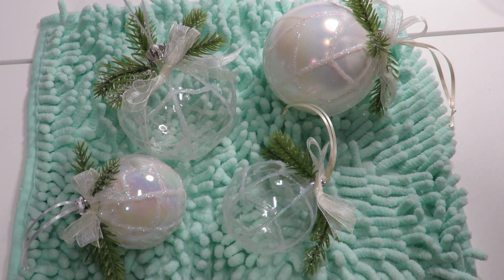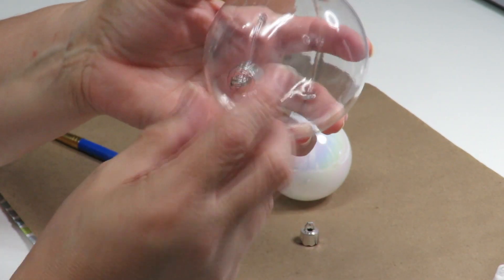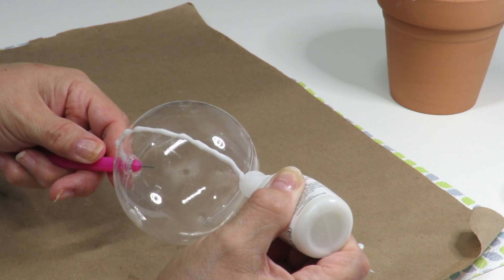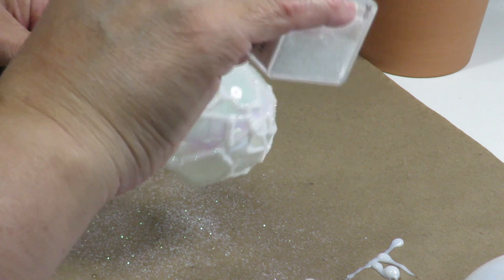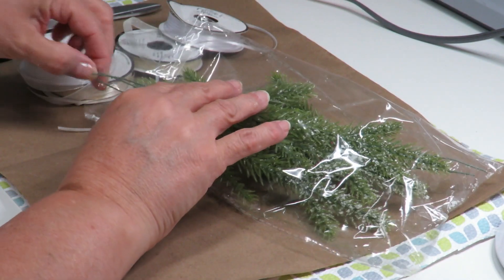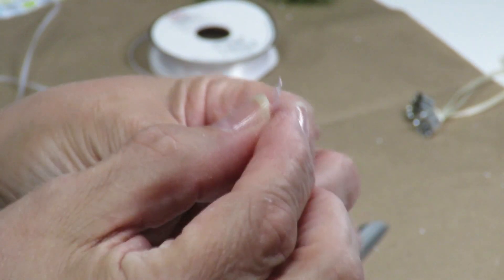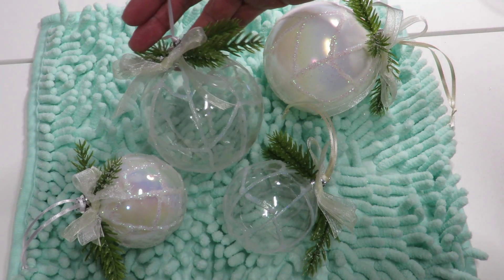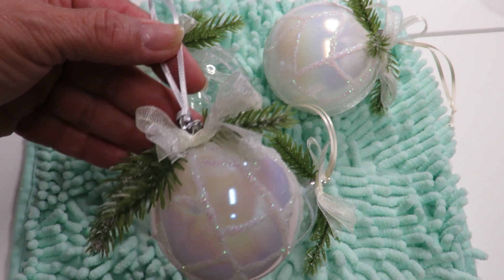Super Simple Glittery Christmas Ornaments